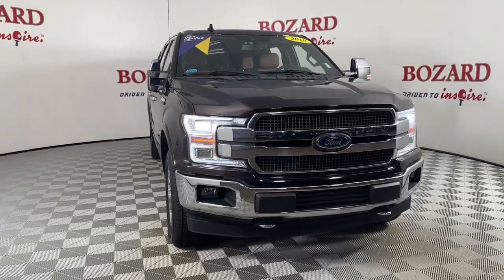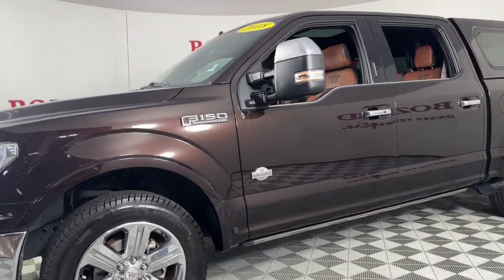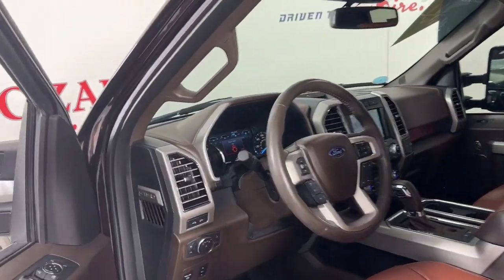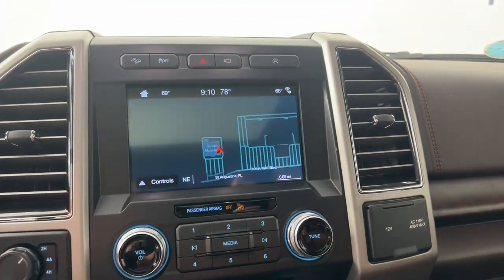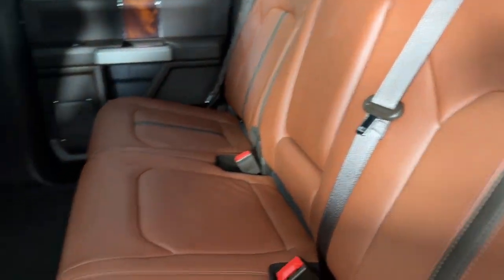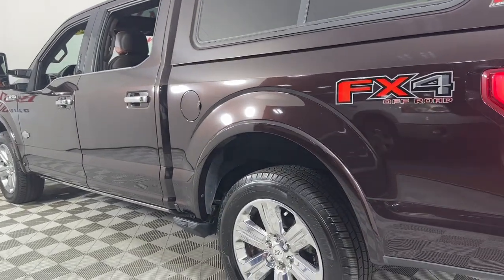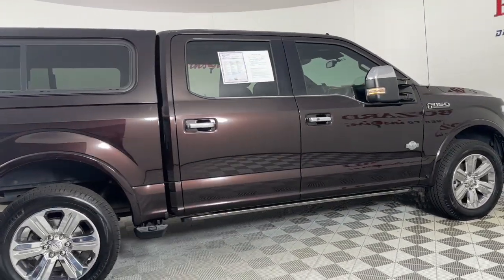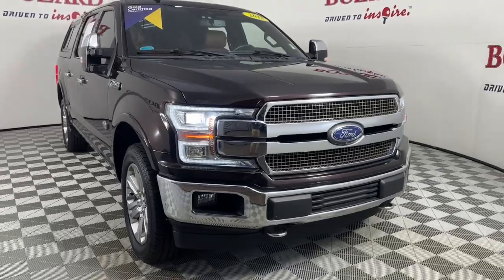2018 Ford F-150 Jacksonville, Daytona Beach, Orlando, St. Augustine, Near Me FL 231003A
Magma Red Metallic Used 2018 Ford F-150 King Ranch available in Jacksonville, Florida at Bozard Ford Lincoln. Servicing the Daytona Beach, Orlando, St. Augustine, Near Me, FL area.